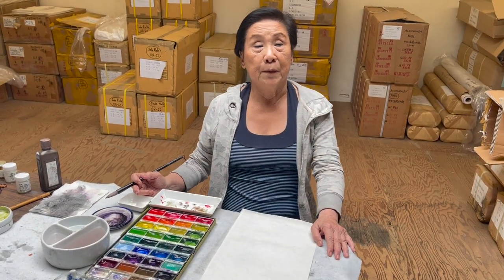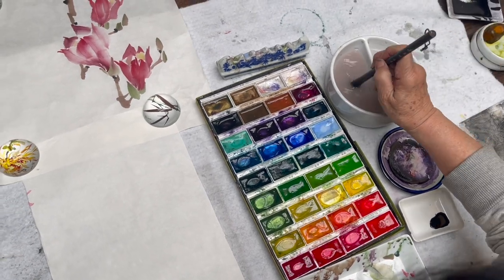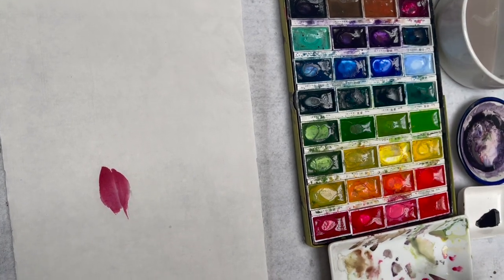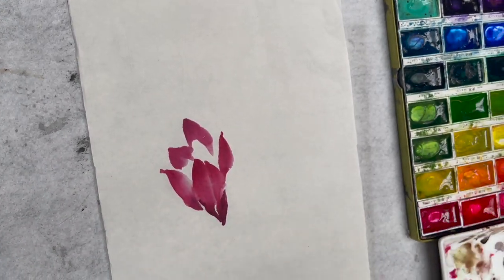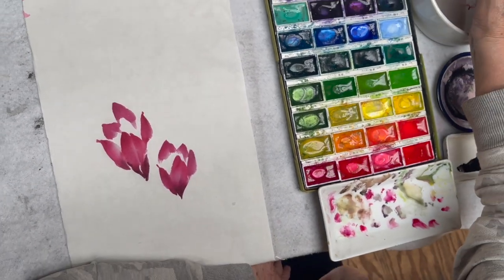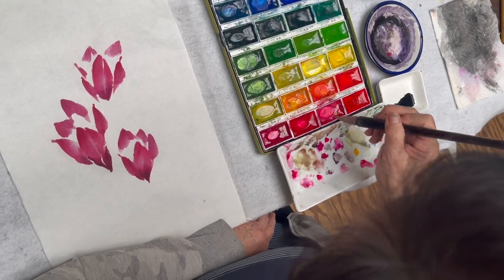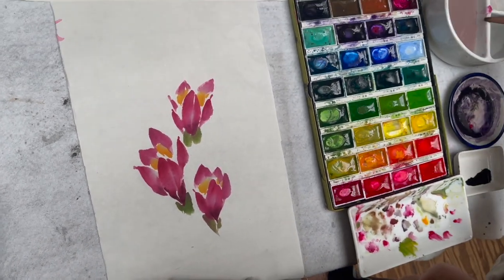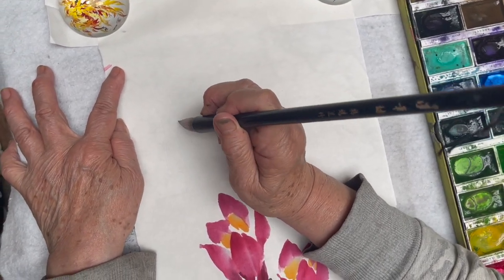Chinese Flower Painting for Beginners Magnolia on Vintage Single Xuan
Ling Chi continues her series "Chinese Brush Painting for Beginners" with a very classic Chinese Flower Painting subject, the Magnolia. This composition features Pink Magnolia as the buds are just beginning to open. This simple composition of magnolia buds is perfect for those just starting off in Chinese Brush Painting.

*Featured Materials*

*Brushes*
Lotus Petal Brush

*Paper*
Vintage Single Xuan

For better moisture control, try our
Vintage Double Xuan Paper

*Colors/Ink*
Kuretake 36 Color Japanese Watercolor Set

For the best brushes, paper, ink, colors, accessories, seals, chops, books, videos, dvds, lessons, instruction, and materials for Chinese Brush Painting, Calligraphy or Sumi-e visit Oriental Art Supply (OAS)